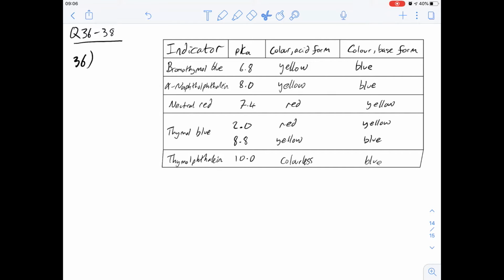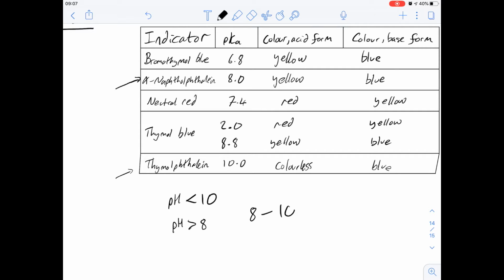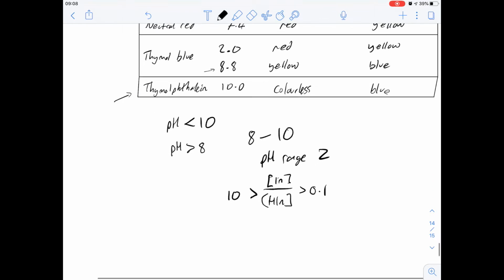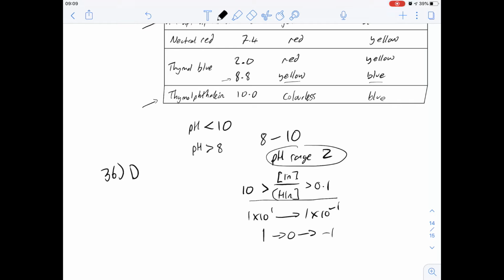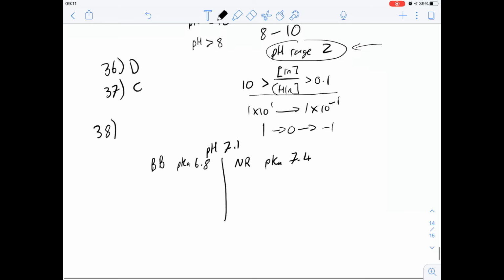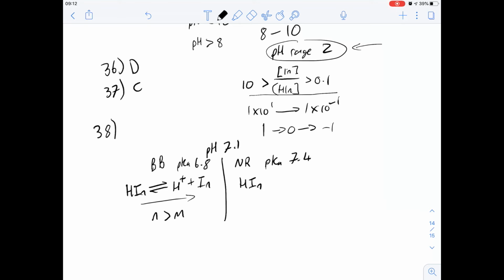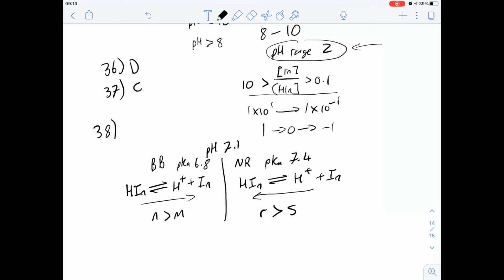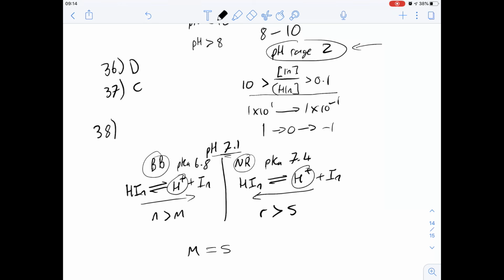GAMSAT Sample Questions Answers, Blue Booklet Q36-38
Worked answers for Q36-38 of the Gamsat Sample Questions - Gamsat Blue Booklet.

In this series of videos we'll give worked solutions to ACER's Sample Questions sold from their official website as a PDF.